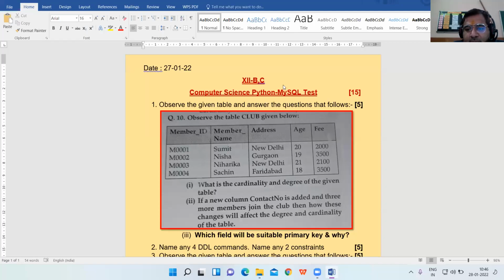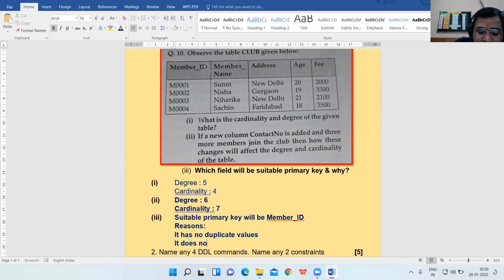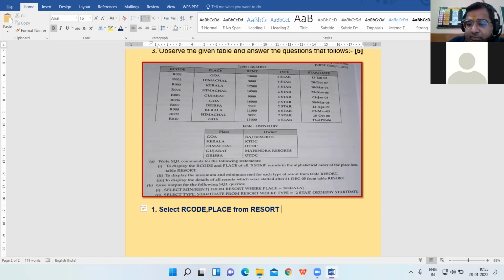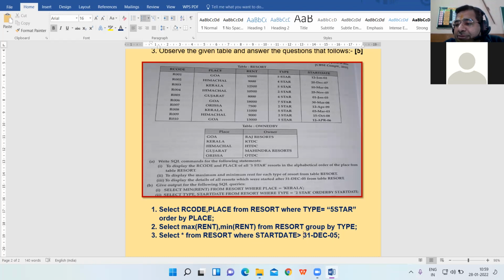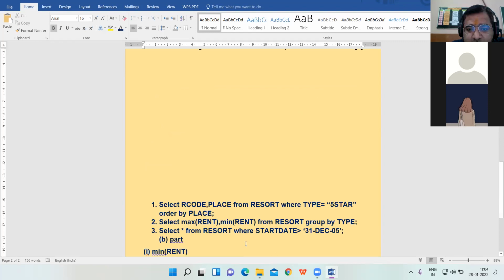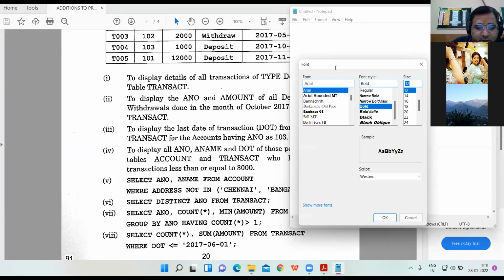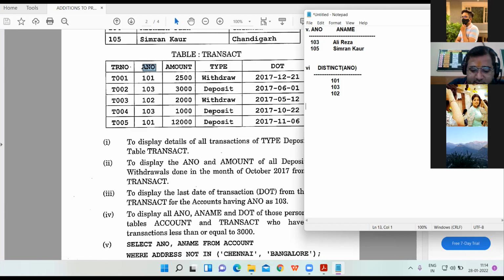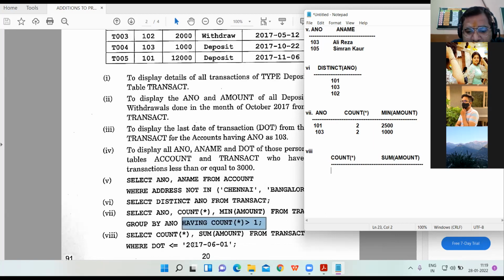28/01/22 XII COMMERCE COMPUTER LECTURE - 1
REVISION OF MYSQL FROM BOARD PAPERS